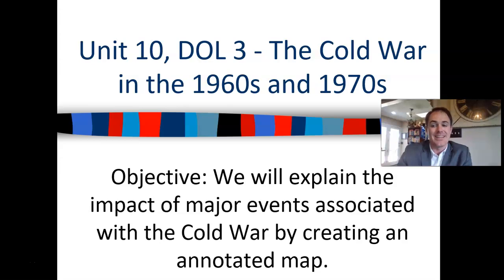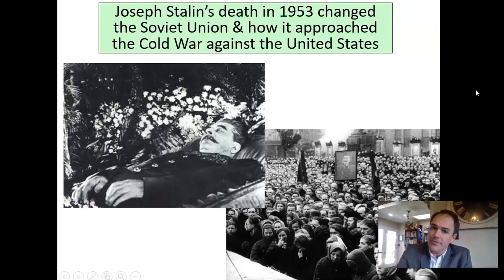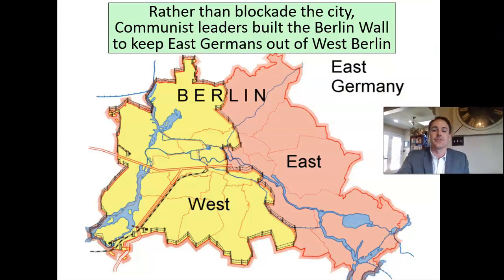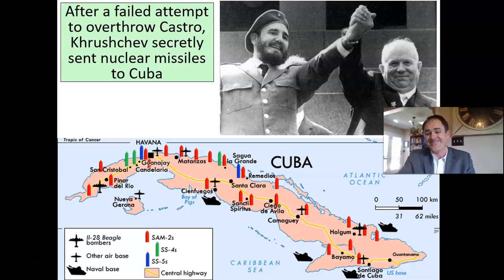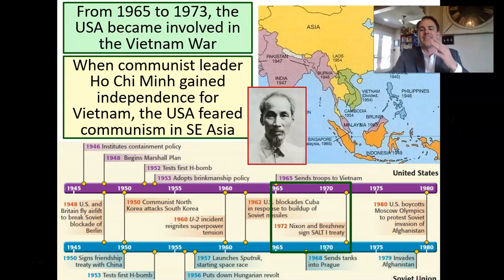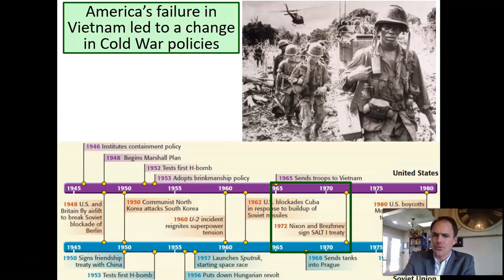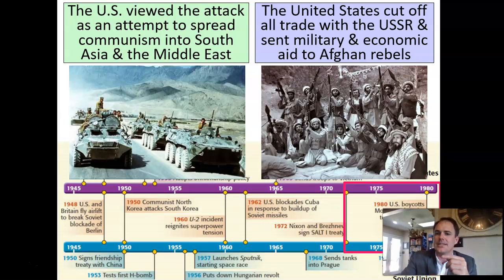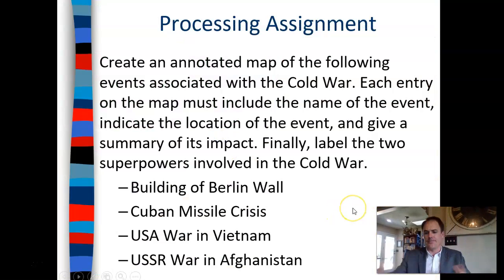Unit 10, DOL 3 - The Cold War in the 1960s and 1970s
This video is for my World History class on Wednesday, May 26th and Thursday, May 27th.